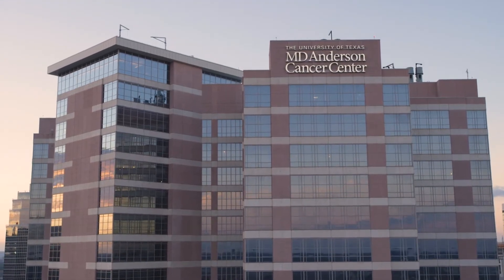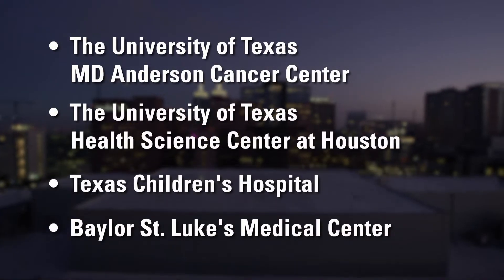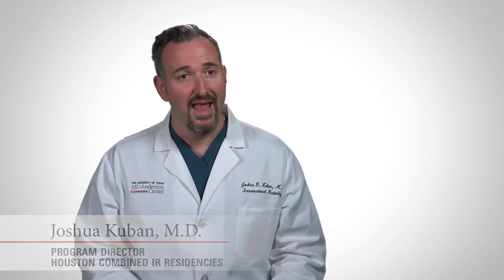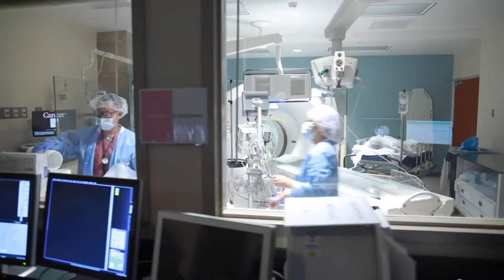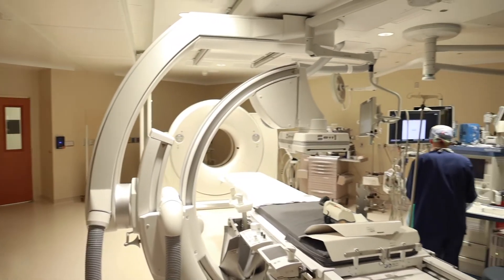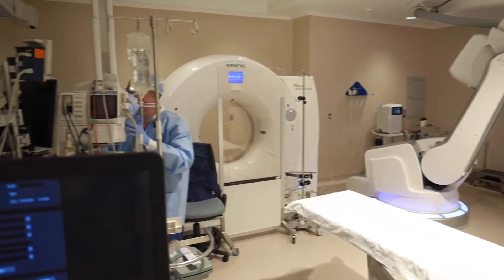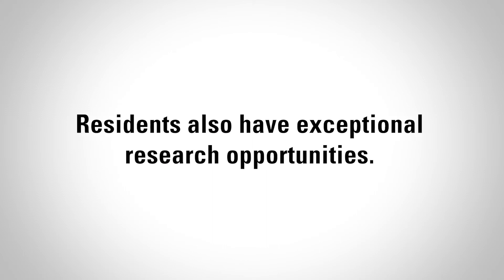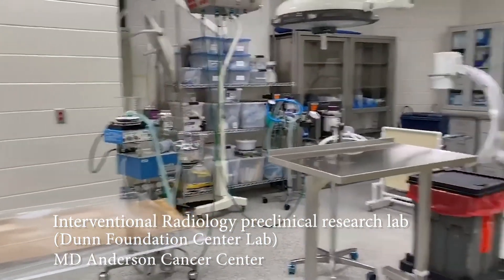Houston Combined Integrated Residency Program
The Houston Combined IR Residencies (HCIR) offers both Integrated and Independent Programs. HCIR is a partnership between The University of Texas MD Anderson Cancer Center, The University of Texas Health Science Center at Houston, Texas Children's Hospital and Baylor St. Luke's Medical Center.

HCIR offers a five-year, IR/DR Integrated Residency program, and is jointly administered by MD Anderson and  UTHealth. While clinical focus and IR teaching/activities are offered over the entirety of the residency, the first three years are concentrated on diagnostic radiology with full time clinical IR in the final two years.

Our program includes exposure to all facets of the practice of diagnostic and  interventional radiology, with emphasis on clinical evaluation and patient management. Residents are trained in clinical evaluation, non-procedural longitudinal patient management, peri-procedural care, and service/resource management.  Clinical workup and follow ups include problem-based consults, pre-procedure evaluation, and post-procedure follow up encounters.  Our IR expectations are to provide training for fully integrated inpatient and outpatient capabilities including IR admissions and consult service.